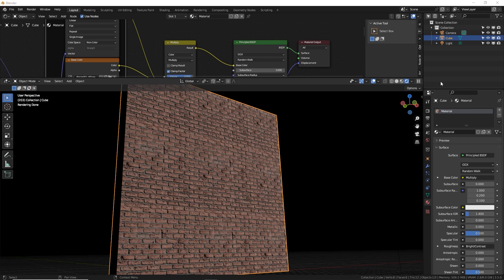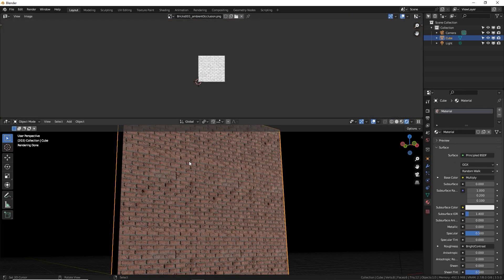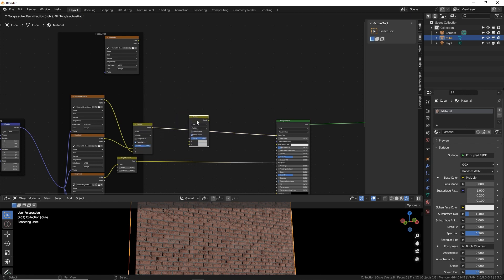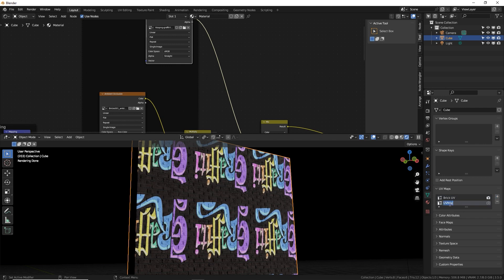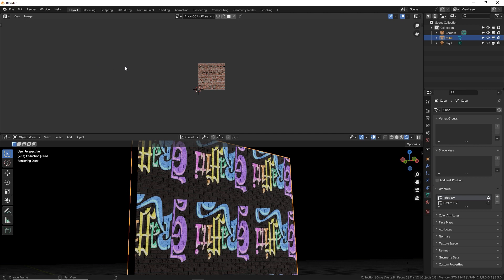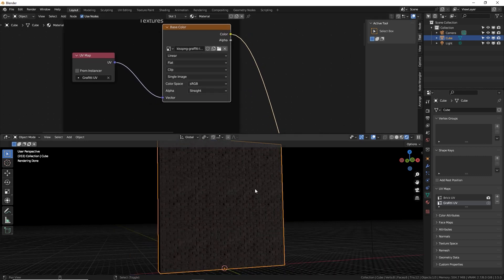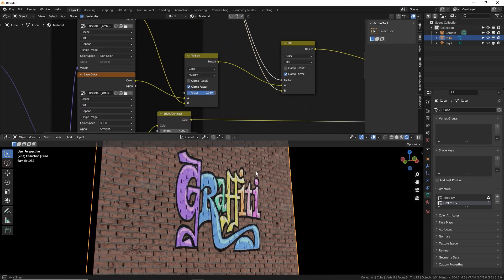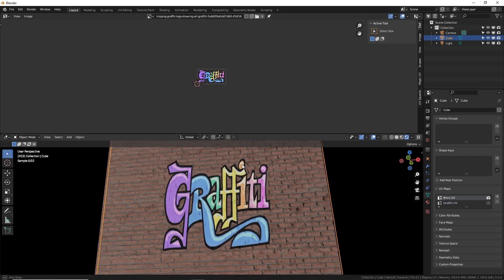Use multiple textures and UV maps in one material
Learn to use multiple UV maps for a single material allowing you to layer and customize multiple textures or PBR sets on one object.